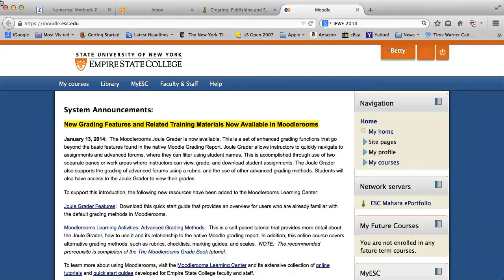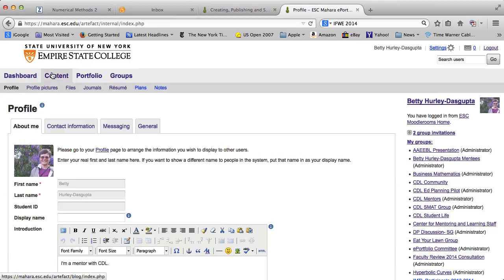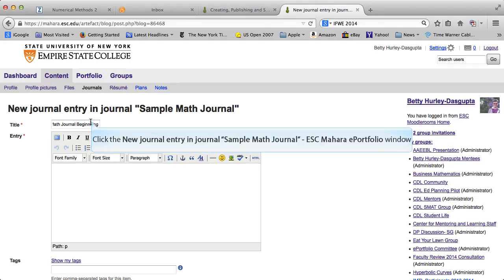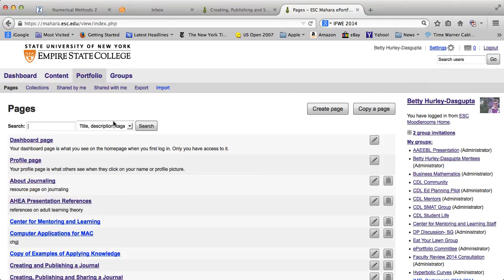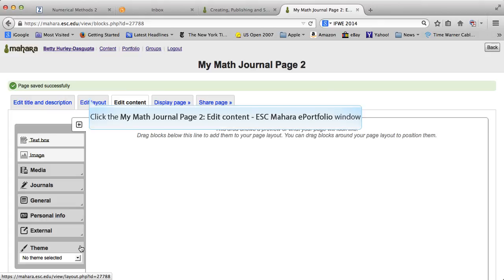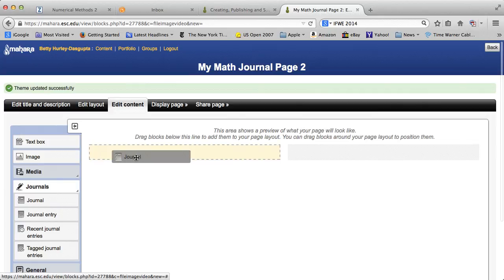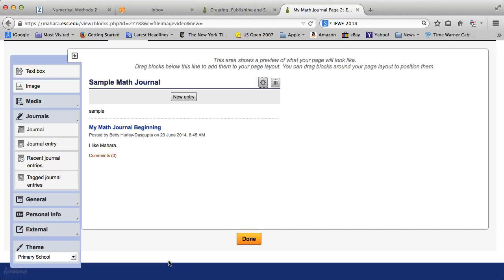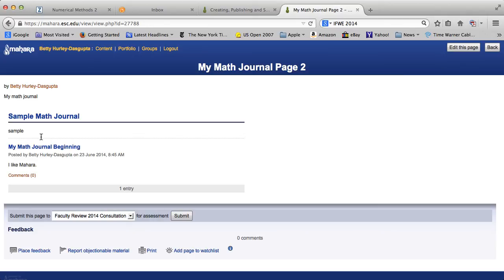Creating and Publishing Mahara Journal June14 Version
includes updated Mahara; does not include sharing